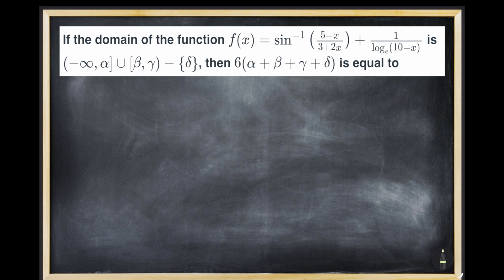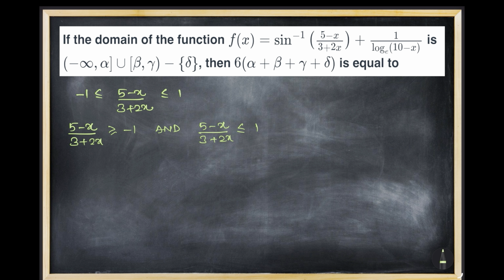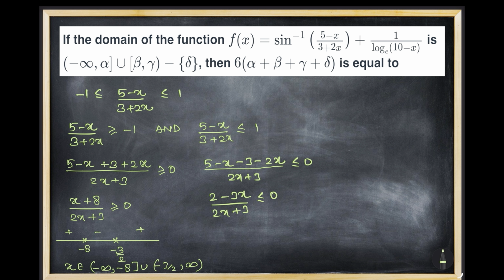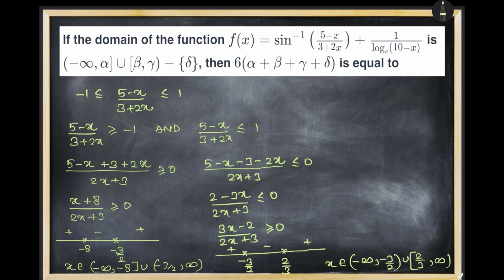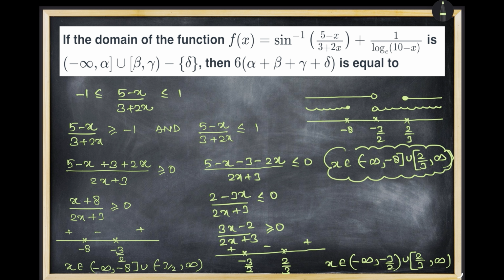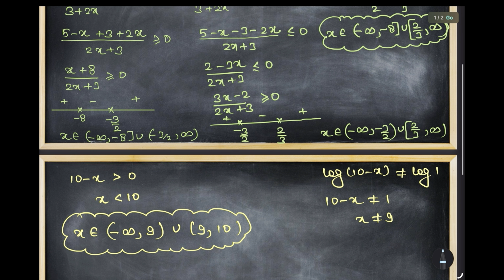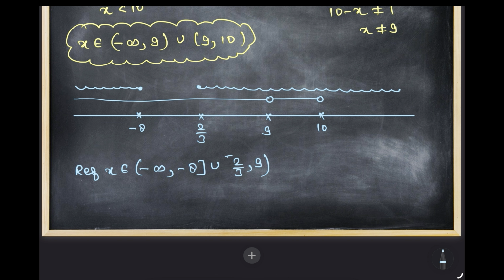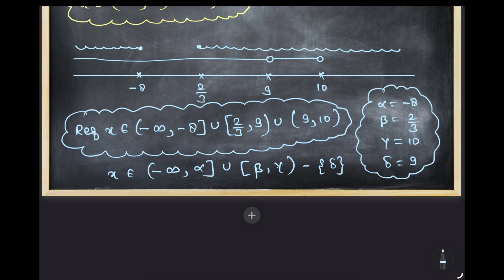B5_If the domain of the function f(x)=sin^(-1)((5-x)/(3+2x)) + 1/log(10-x) is (-infinity a] u [b c)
Description:🚀

Composite Functions

Function Equations